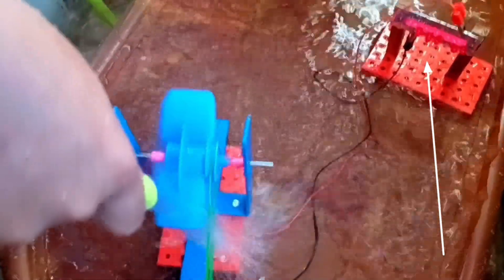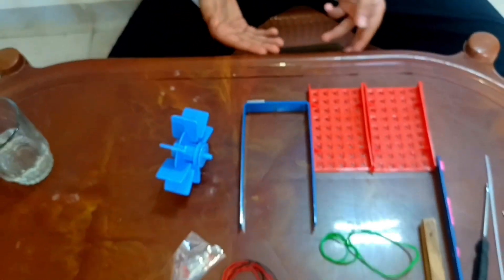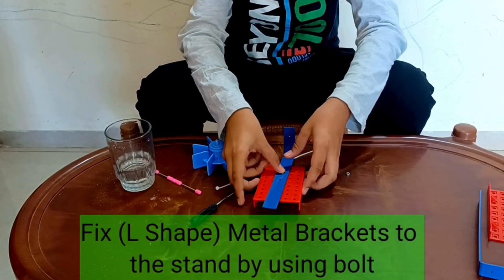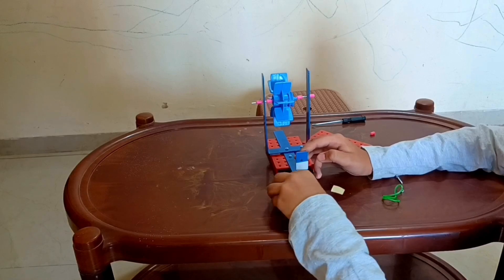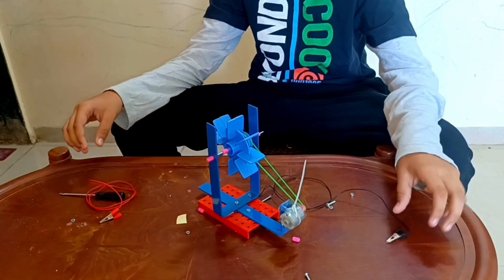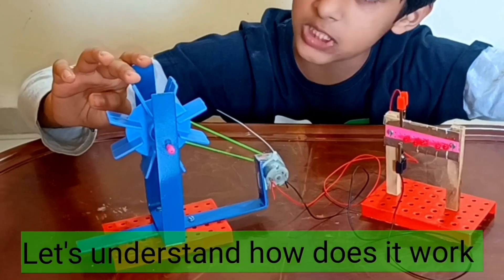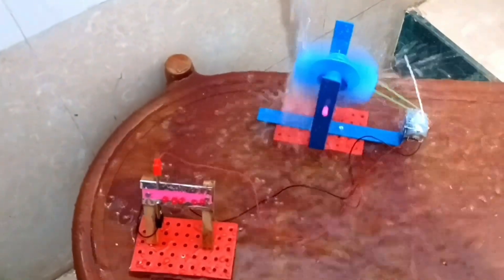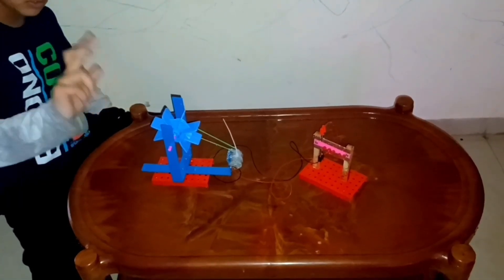How a Hydroelectric Power Plant Works | School Science Project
Hydro- Electric Generator
Hydroelectric Project
Hydroelectricity Project
Hydroelectric Working Model
Hydro electric School Project
Hydroelectricity Science Project
Hydroelectric Science Project
Hydroelectricity Science Model

Hello Everyone,
Welcome back to your favorite channel Subham's World.
In this Vlog I will show you a interesting science working model is called Hydroelectric Power Plant Working Model or you can say Hydroelectric Dam working model.
Project on Hydroelectric power plant
Project on Hydroelectricity

Related Search words-
Hydro Power Station
Hydro Power Plant
Hydro Power Plant working Model
Hydro- Electric Generator
Hydroelectric Project
Hydroelectricity Project
Hydroelectric Working Model
Hydroelectric
Hydroelectricity
Hydro Power Plant working video
Hydro Power Plant Project
What is Hydro Power Plant
Power Station
Hydro
Hydro Power
Free Energy
Free Energy Source
Free Energy Working model
Mini Hydro Plant
Hydro Power Plant
Hydroelectric  Model
Hydroelectric Power plant Working Model
Hydro electric Project Working Model
Hydro electricity generation at home
Hydro electricity Power Plant
How to make hydro electric power plant working model.
How to make hydroelectric power plant
How to make Hydroelctricity
how to make hydro electric project for school